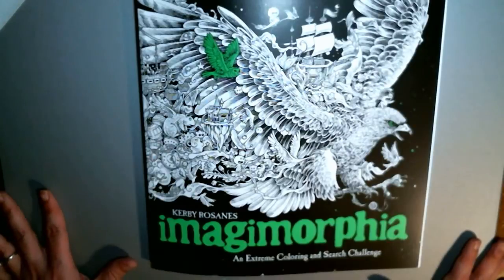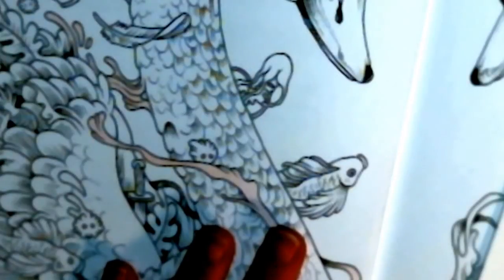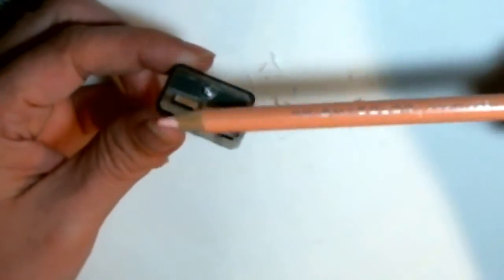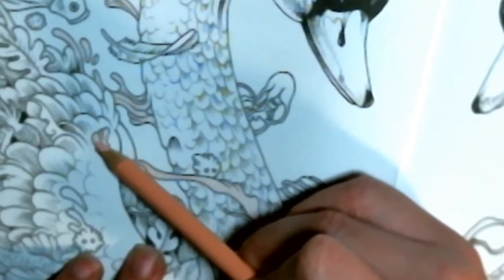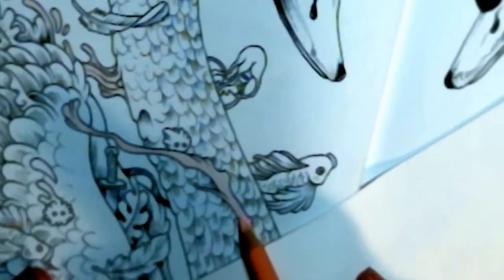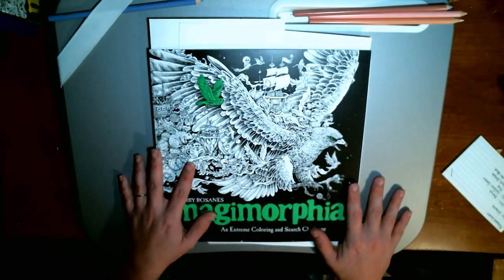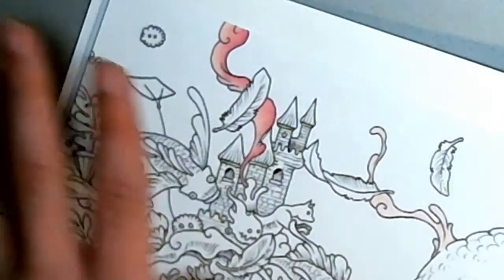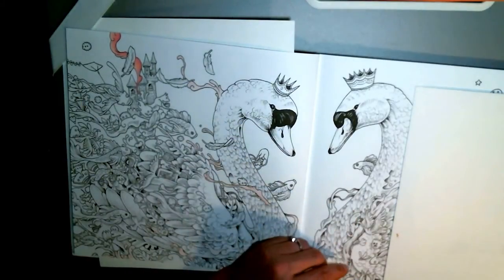Colored Pencil Techniques & Coloring Time Lapse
My techniques for coloring in colored pencils and a sample in time lapse.